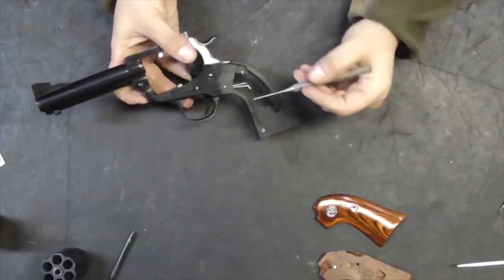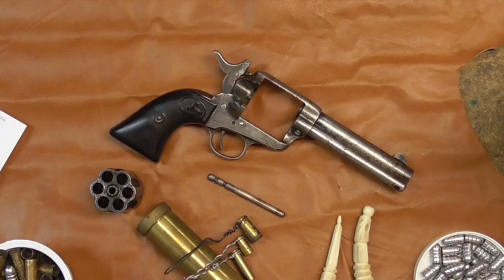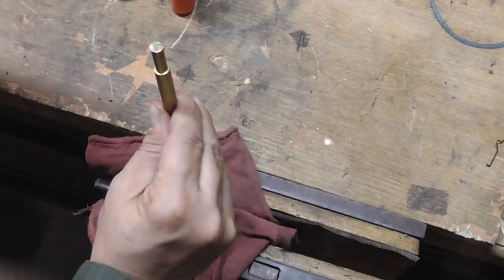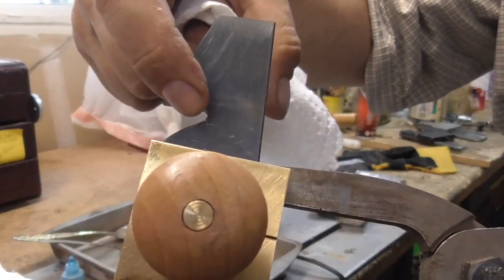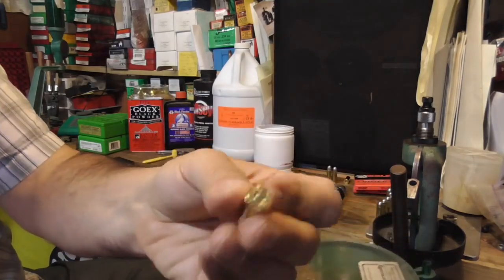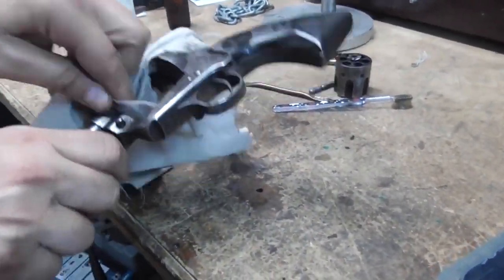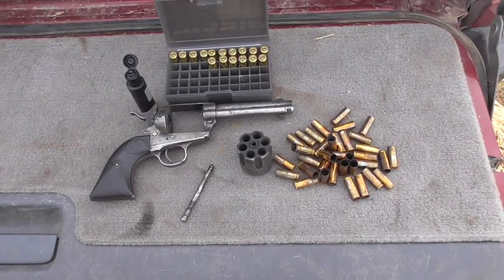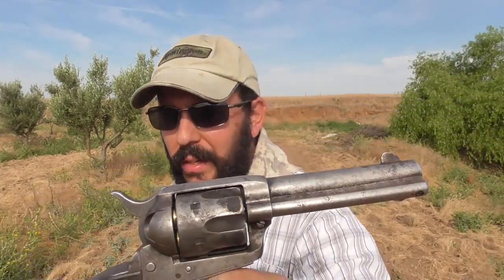41 colt definitive guide